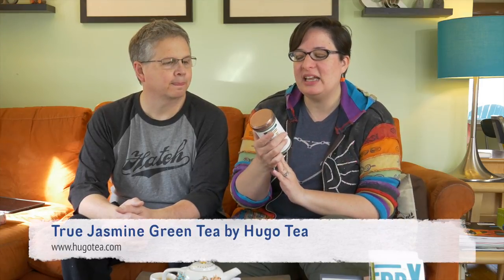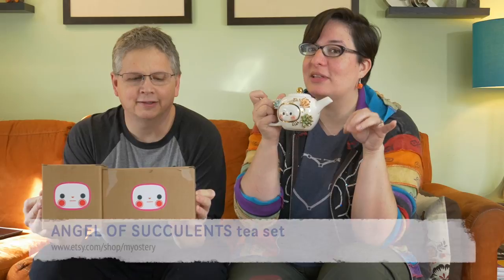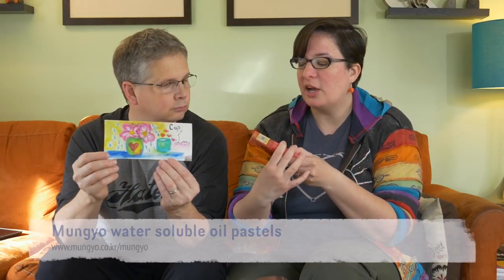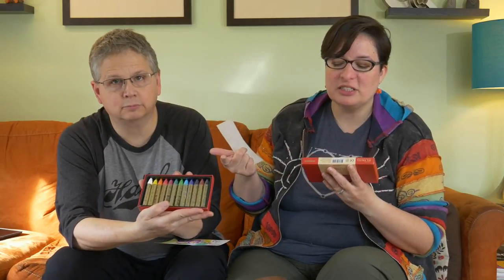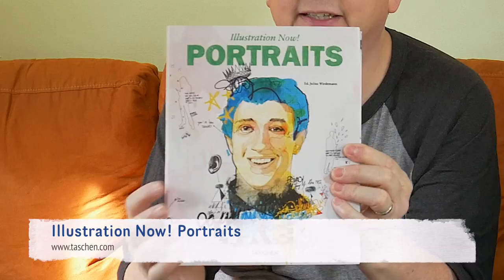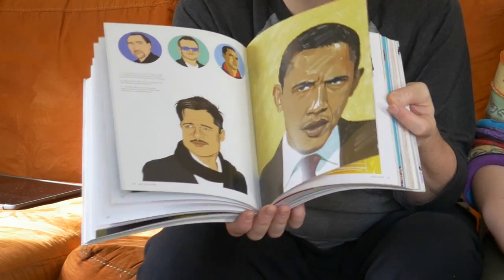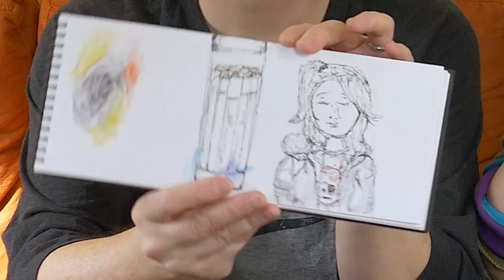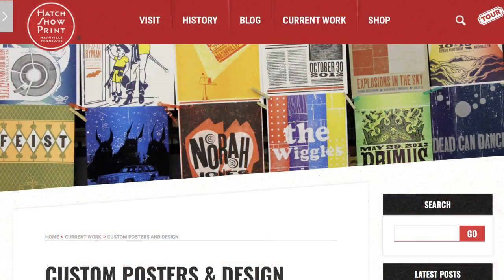Coffee, Tea & Art #8 Art Bento Box sneak peek and a trip to Nashville!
Episode #8 of Coffee, Tea & Art where we share our love for all things creative and caffeinated hosted by Tori Weyers (aka DrawRiot) and Chris Weyers.

SHOW NOTES Episode #8
Hugo Tea: True Jasmine Green Tea

Handmade Tea Set: ANGEL OF SUCCULENTS tea set

Spring Art Bento Box

Dunn Bros. Coffee

Hatch Show Pint Handmade books on Etsy